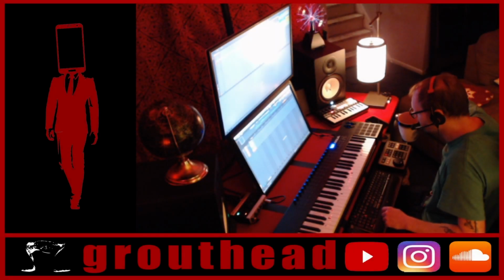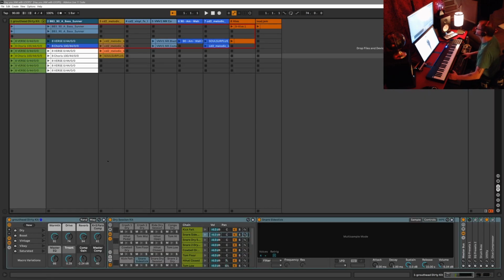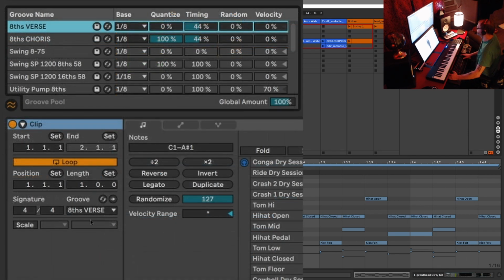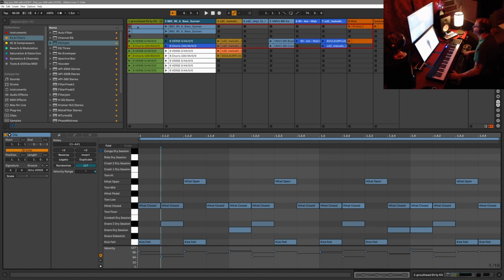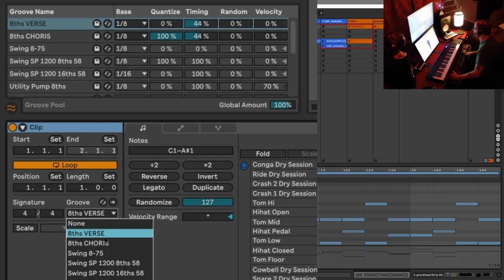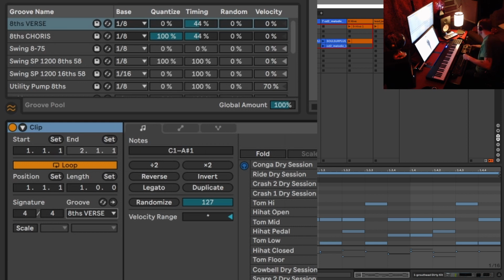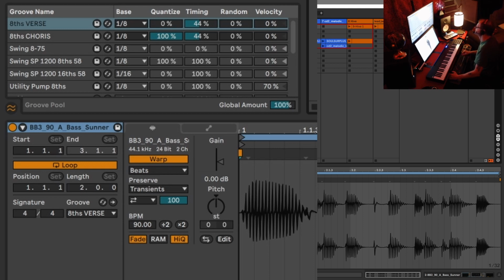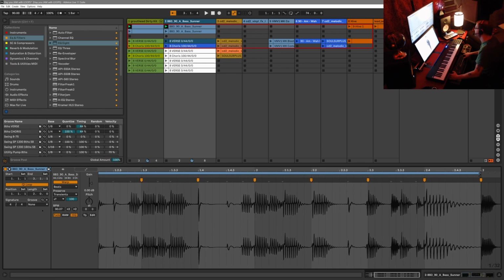Ableton Groove Pool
In this video, I discuss the Ableton groove pool and its power. Add a groove to not only MIDI clips but also audio clips.